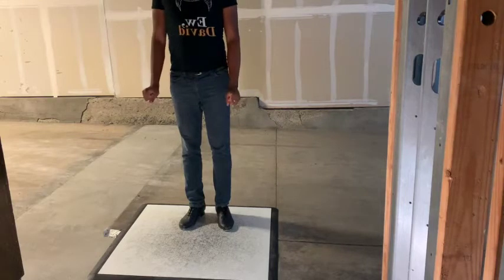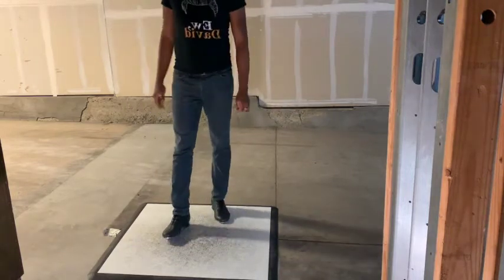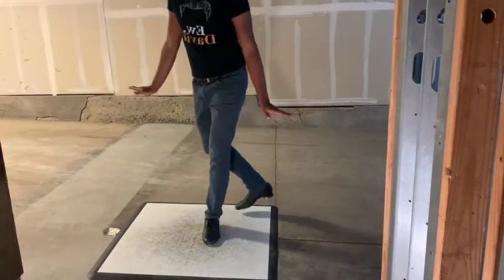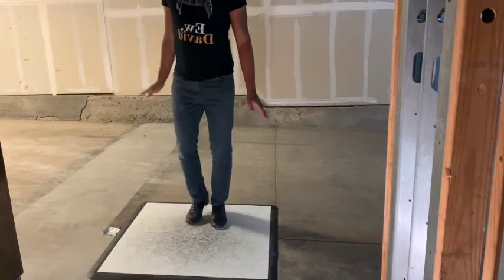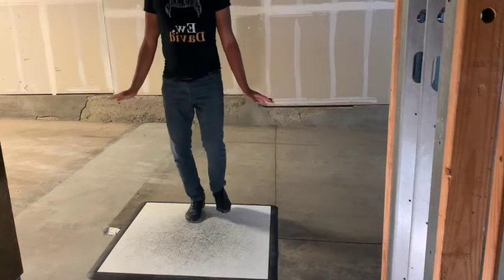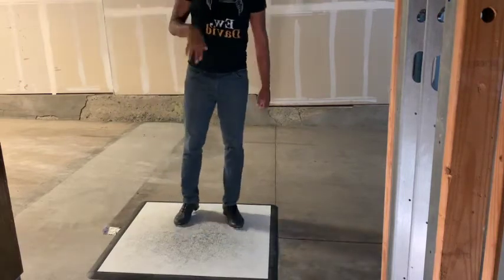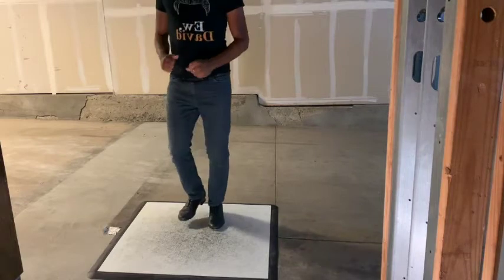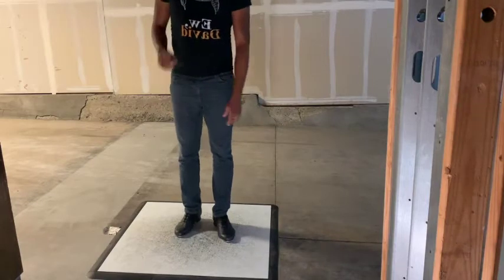42nd Street Moon Advanced Tap - Teens (Warm Up 11/5/20)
The video is mirrored so you can be on the same foot as I am in the video.  Below you'll see the steps written out.

Combination
A
(R) flap flap flap flap flap flap flap ball change
         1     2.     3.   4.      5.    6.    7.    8.
(L) flap flap flap flap flap flap flap ball change
          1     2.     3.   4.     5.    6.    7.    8.
(R) flap flap flap ball change flap flap flap ball change
          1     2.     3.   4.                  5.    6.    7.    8.
(R) flap flap flap scuff  hop brush  ball change (clap)
          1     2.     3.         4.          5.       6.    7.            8.
   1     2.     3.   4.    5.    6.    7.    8.
   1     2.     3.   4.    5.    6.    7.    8.
(L) flap flap flap ball change flap flap flap ball change
  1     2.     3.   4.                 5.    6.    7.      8.
(L) flap flap flap scuff  hop brush  ball change (clap)
 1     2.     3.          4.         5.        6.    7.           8.

B
(R) flap flap flap flap flap flap flap flap
         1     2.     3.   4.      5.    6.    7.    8.
(R) flap heel brush hop flap heel brush hop flap heel brush hop flap heel brush hop
         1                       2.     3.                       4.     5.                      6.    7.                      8.
         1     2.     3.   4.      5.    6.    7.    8.
(R) flap shuffle hop flap shuffle hop flap shuffle hop flap ball change
         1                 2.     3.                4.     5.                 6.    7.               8.

A’
         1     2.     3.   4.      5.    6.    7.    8.
          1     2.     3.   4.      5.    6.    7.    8.
          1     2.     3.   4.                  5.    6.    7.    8.
(R) flap ball change flap ball change flap ball change flap ball change
         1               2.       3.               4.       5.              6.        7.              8.
          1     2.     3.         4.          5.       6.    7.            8.
 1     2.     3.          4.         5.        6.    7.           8.

A
(L) flap………..
        1
Repeat the whole thing starting on (L) side.